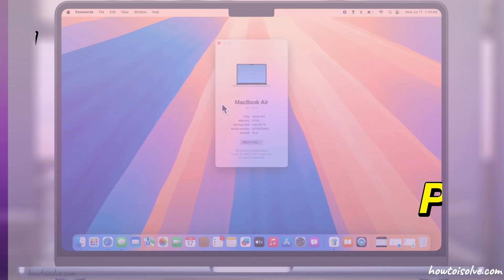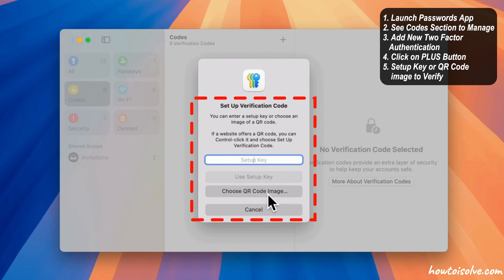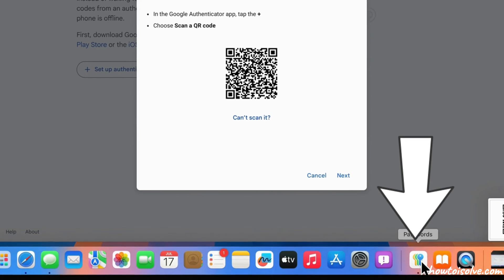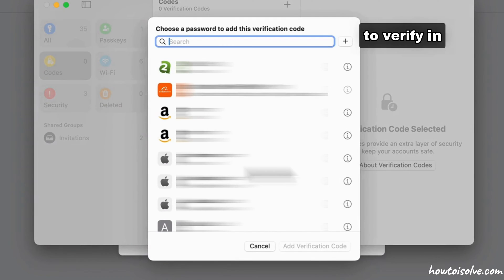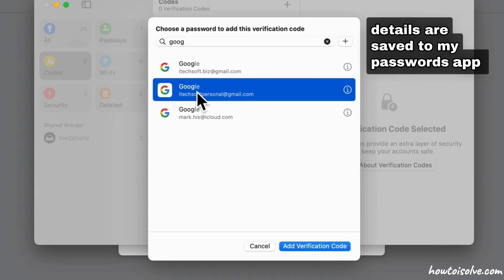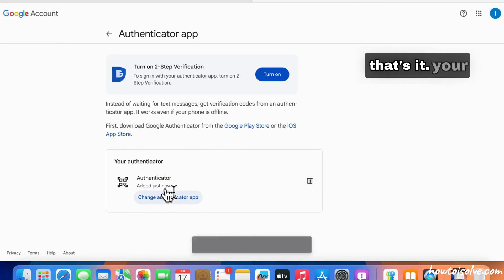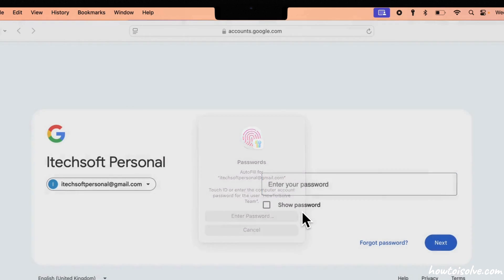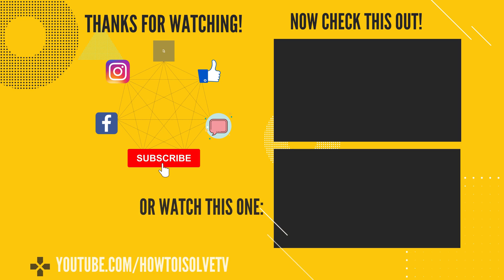How to Use Two Factor Authentication in the New macOS Passwords App (macOS Tahoe, Sequoia)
Learn steps to enable two-factor authentication on Mac in macOS Tahoe & Sequoia, Turn on and set up code for Authenticator on Mac for Login Website and App. Use Code in the Passwords app on macOS Tahoe & macOS Sequoia.

Timestamp:-
00:00 intro
00:16. Setup 2FA
00:44 Setup on Website or App
02:42 On iPhone
02:54 How to Use on Website Sign in Mac
03:11 How to Use on Website Sign in iPhone
03:33 Outro

Code: TKITXEBDLDMNADFM
XX XX